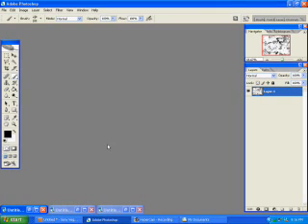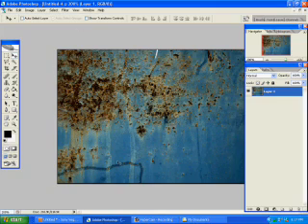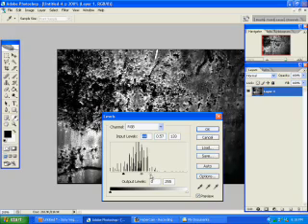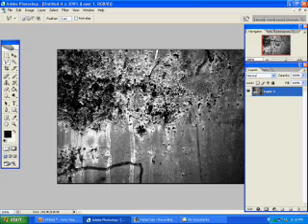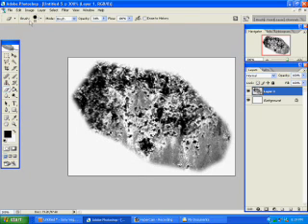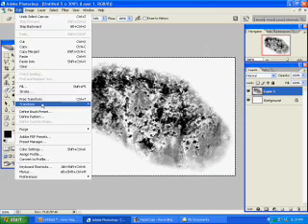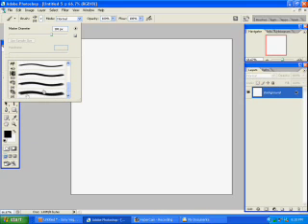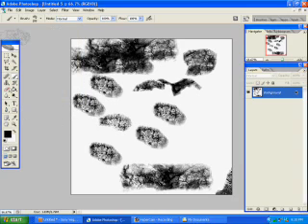How to make a grunge style brush using Photoshop.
This is my tutorial and its quite a basic easy tutorial.  The image i used to make the brush is found here:

 Please comment if you need anything or if you want to tell/ask me something. Thanks